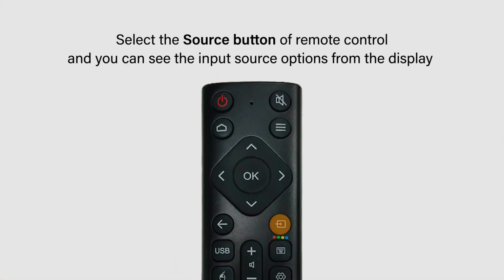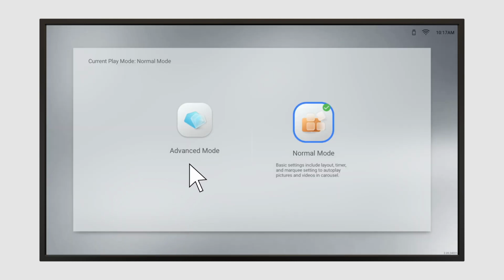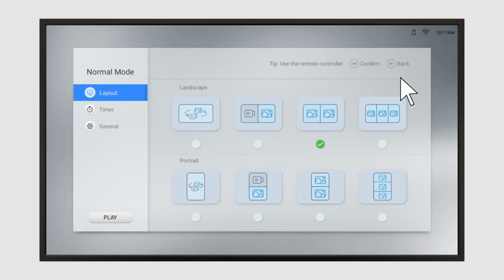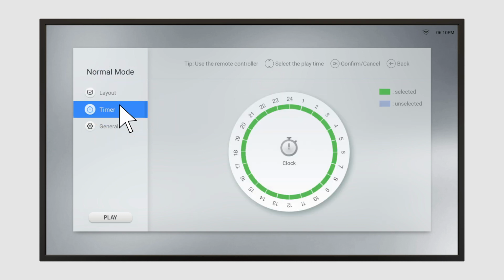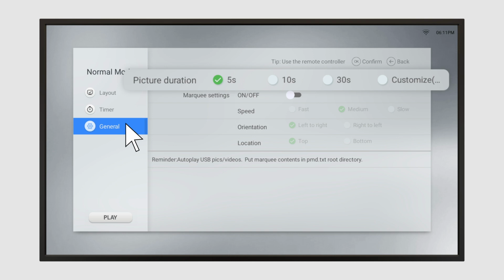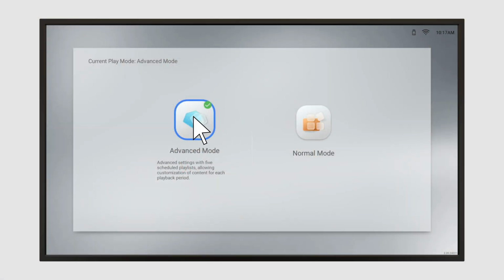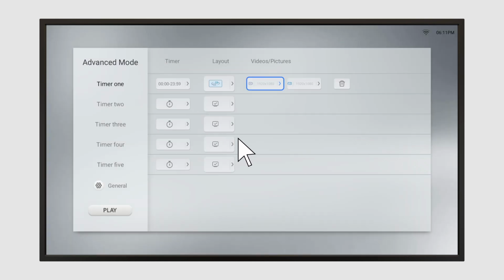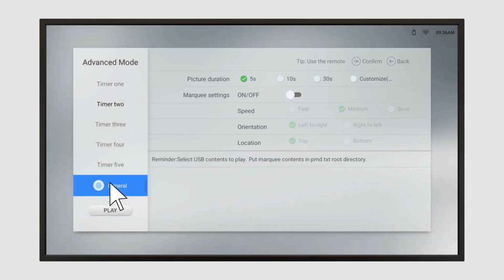How to Use USB Signage | DS-Series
Plug, Play, and Display – Easy USB Signage with DS-Series!

Learn how to play content directly from a USB drive on AG Neovo’s DS-Series digital signage displays. Simply plug in your USB, select your media, and let your content run smoothly—no extra software needed!